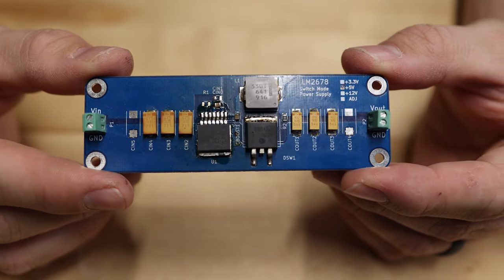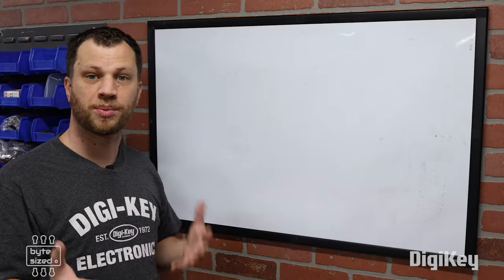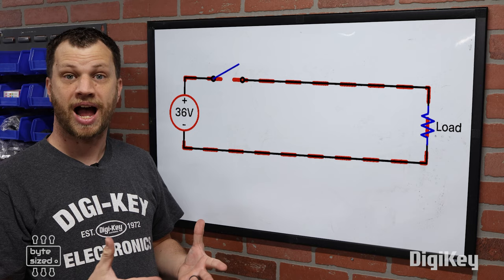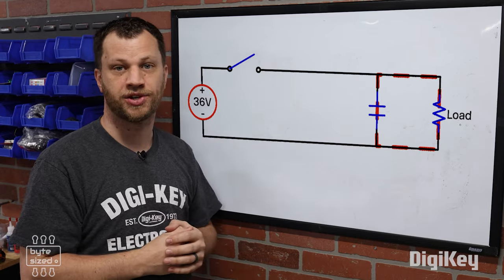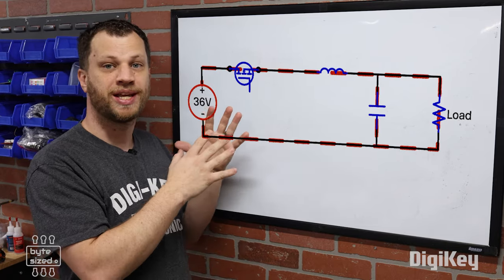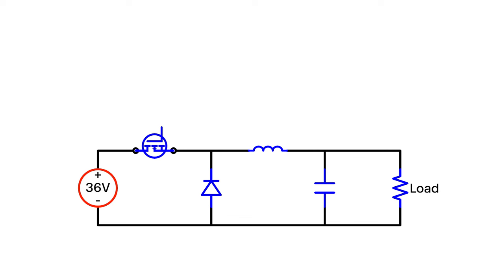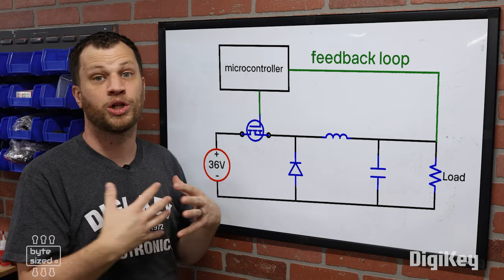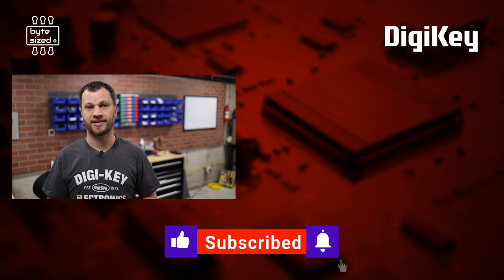How do buck converters work? - The Byte Sized Engineer | DigiKey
Have you ever wondered how switch mode power supplies work? Buck converters regulate input voltages down to lower output voltages in a very efficient way. The process is very interesting and informative so in this video Zach dives into this topic and dissects the various components needed to make a buck converter.